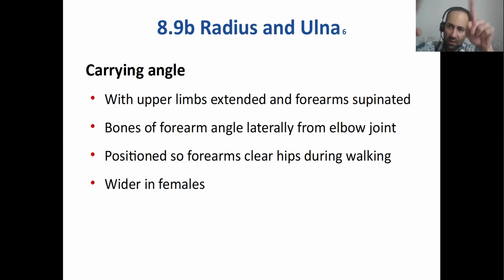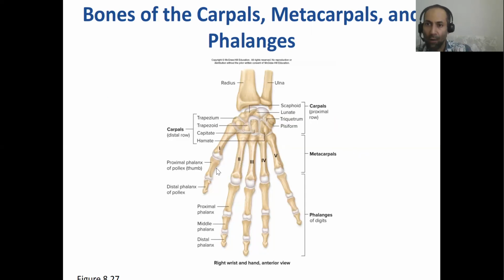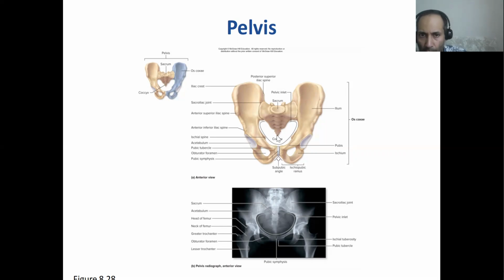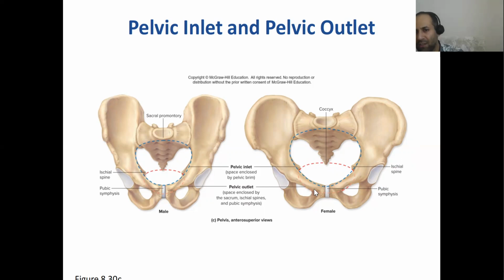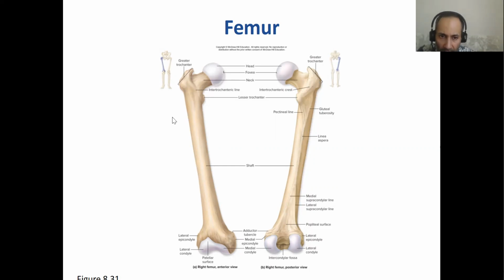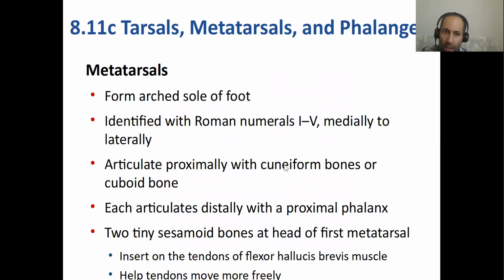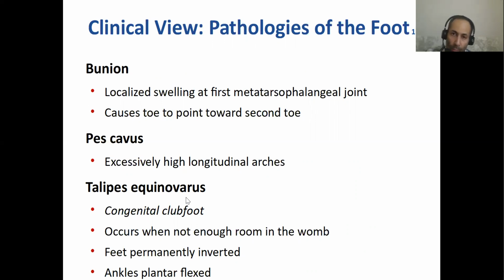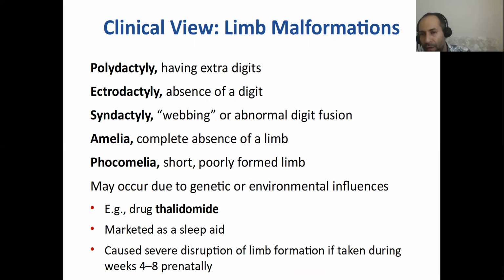Human Skeletal system-2